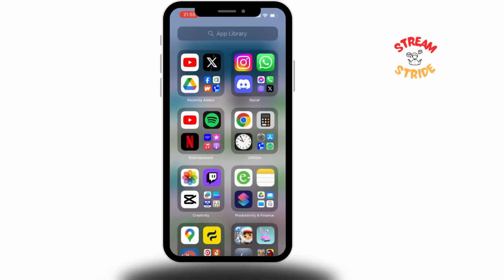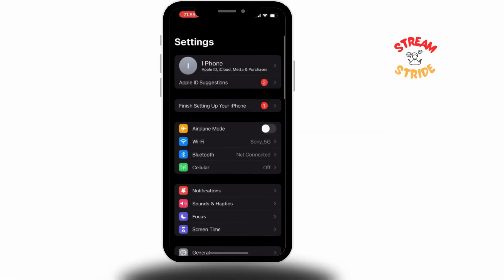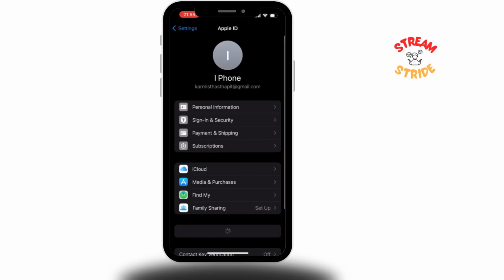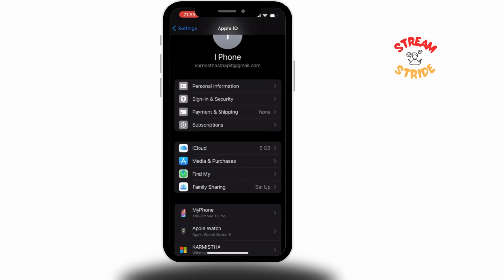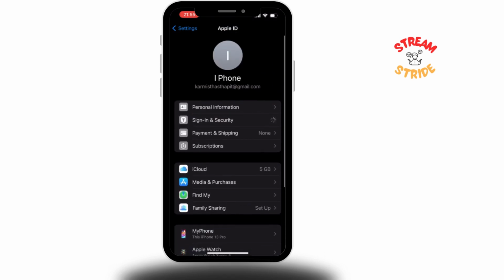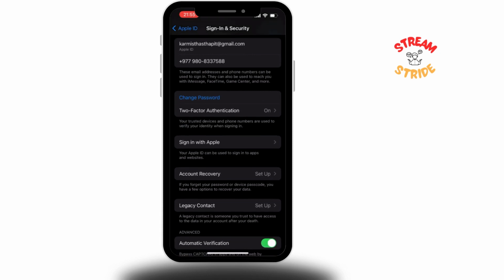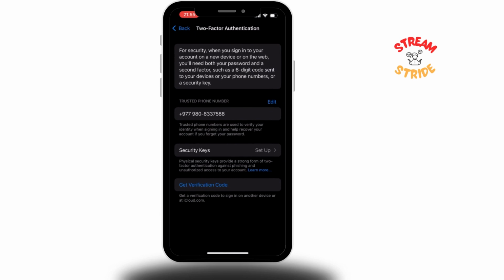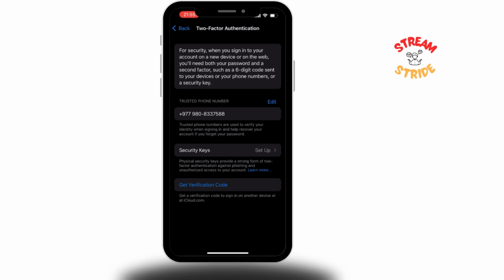How to Get Two way Authentication on iPhone (2024)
Welcome to our comprehensive guide on "How to Get Two-way Authentication on iPhone (2024)"! If you're concerned about enhancing the security of your iPhone or looking to implement two-way authentication, this video is tailored for you. We'll walk you through the process of setting up two-way authentication on your iPhone, ensuring an added layer of protection for your personal data and accounts. From enabling two-factor authentication to exploring advanced security settings, we've got you covered.